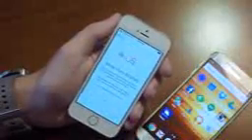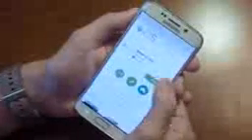Mobile hackind iphone and android